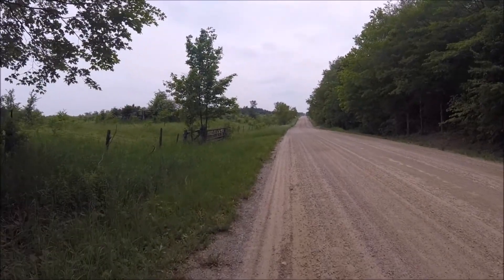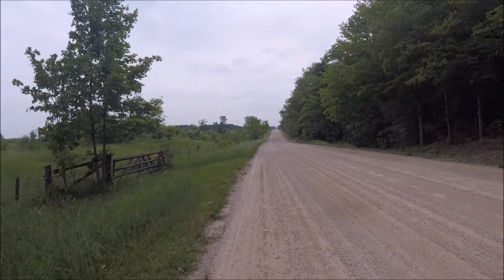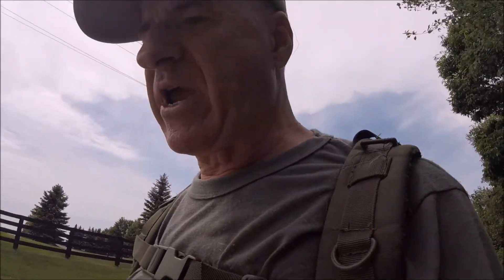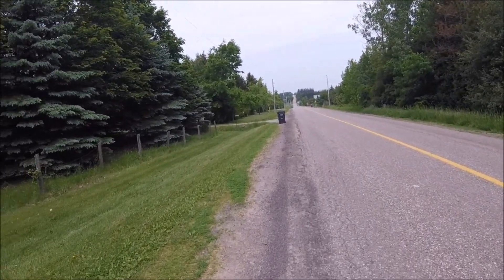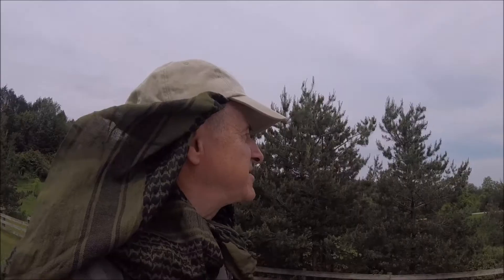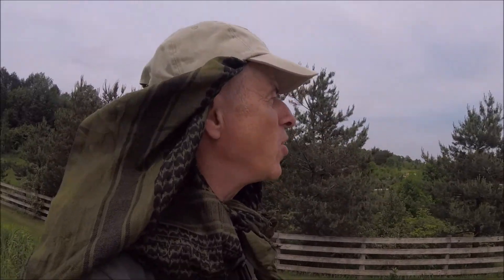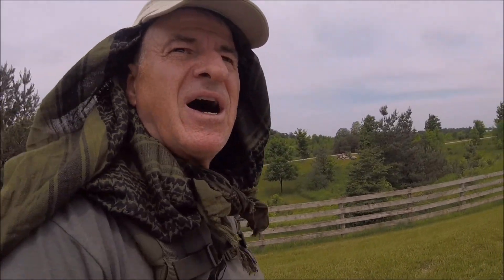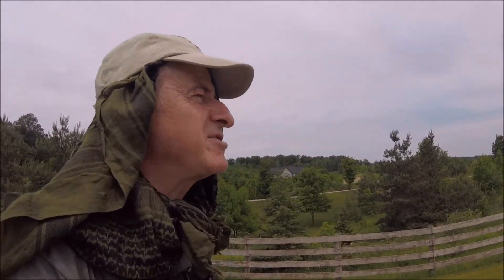Short Clips from the Caledon Hills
From last Springs epic Bruce Trail end to end hike. Making the best on a long hot buggy day on a long boring road section.